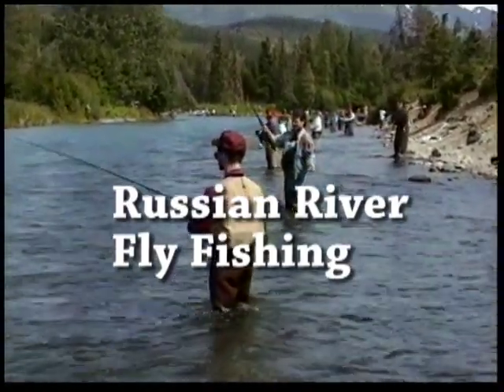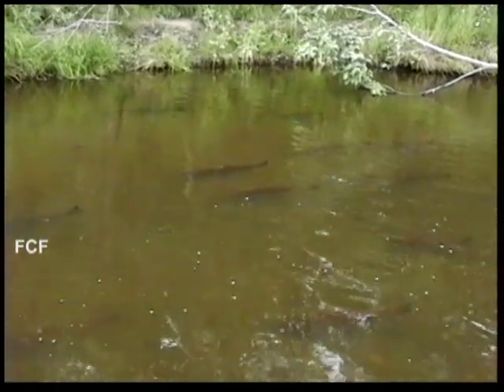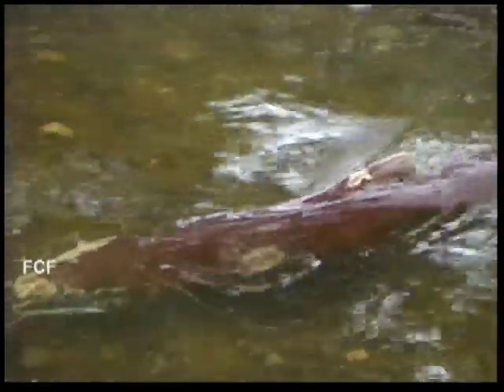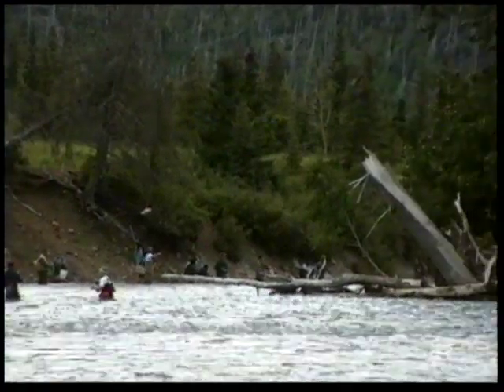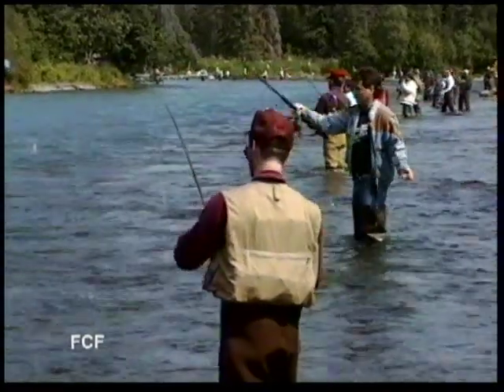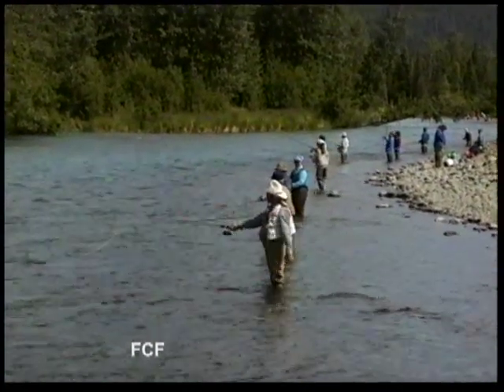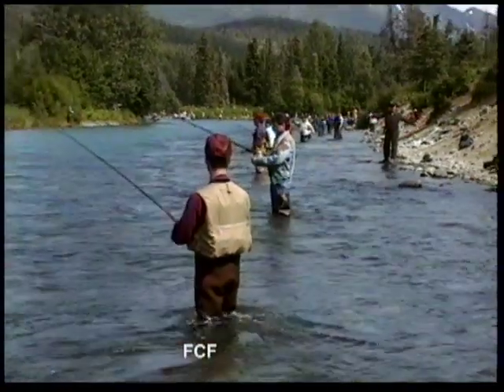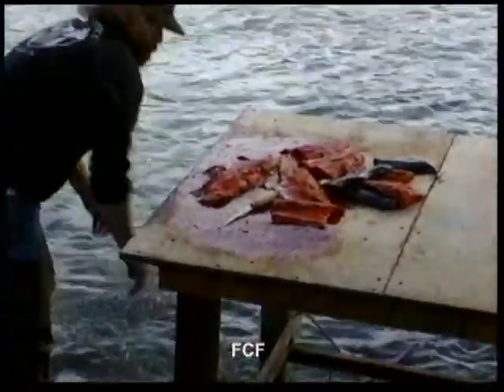Fly Fishing for Red Salmon on the Russian River and Kenai River, Alaska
There are two red salmon runs on the Russian River -- this is the most popular combat fishing area in Alaska. This video shows the action going after Sockeye and gives some suggestions for fishing.. Fishermen also catch silver salmon (coho),  king salmon  (chinock), rainbow trout, steal head trout, and arctic char. The best fly is the Russian River fly. No bait or lure allowed. To view other videos produced by Franklin Clay Films. This film was shot in 1994.